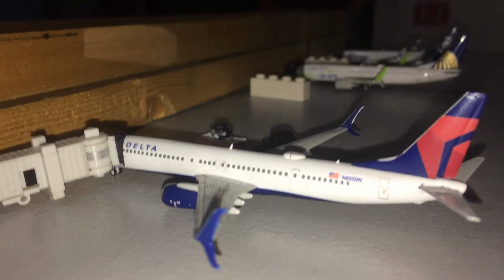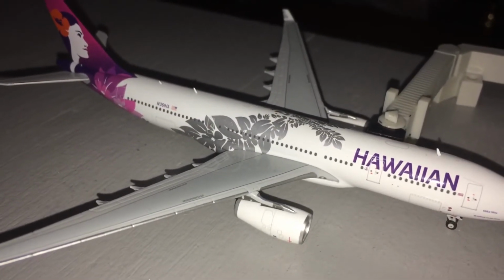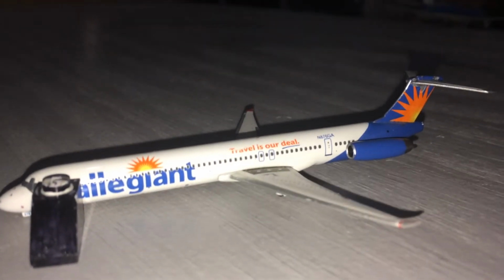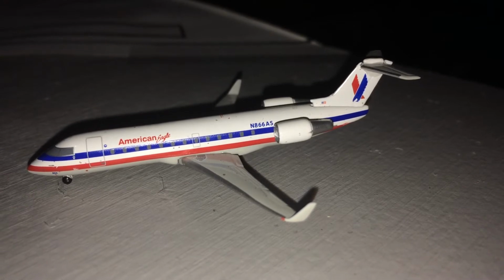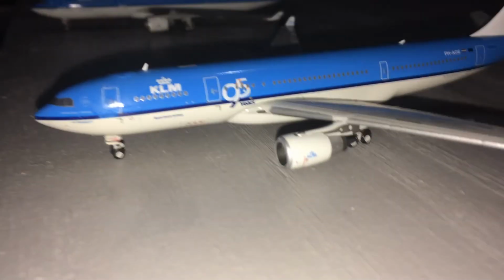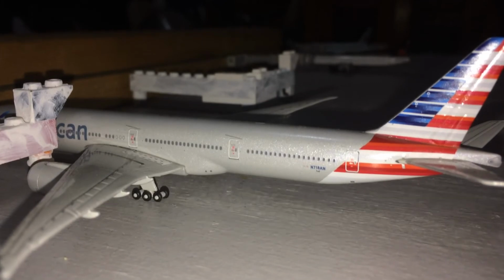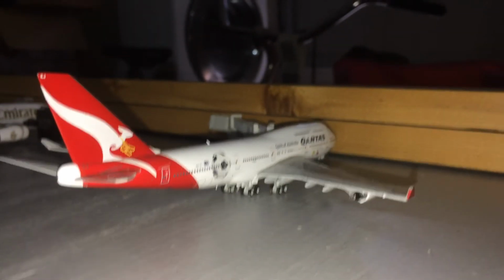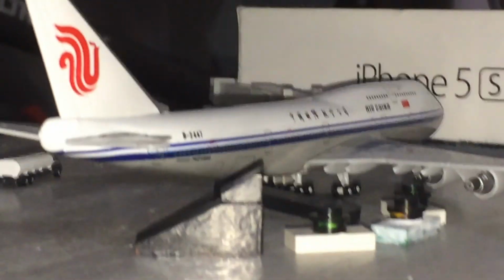*HUGE* Gemini Jets Austin Zeppelin International Airport update #43